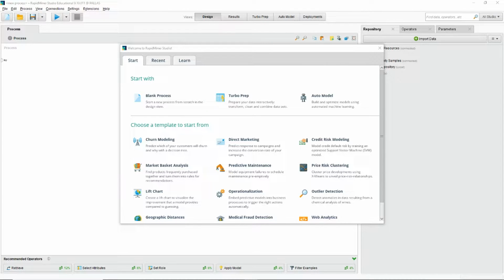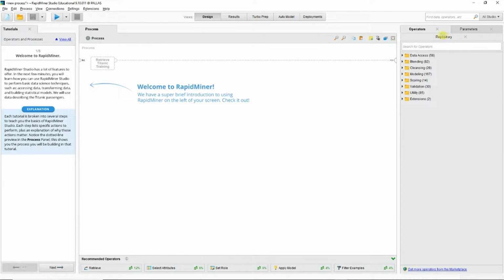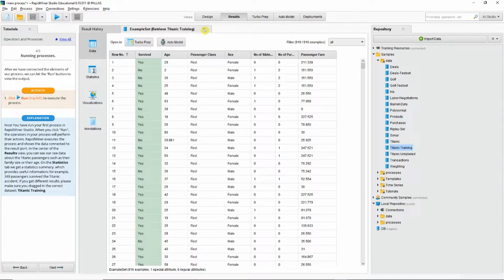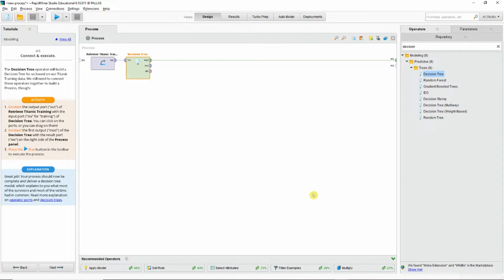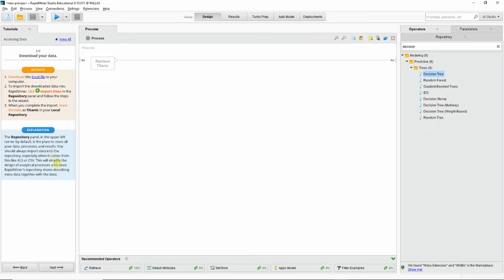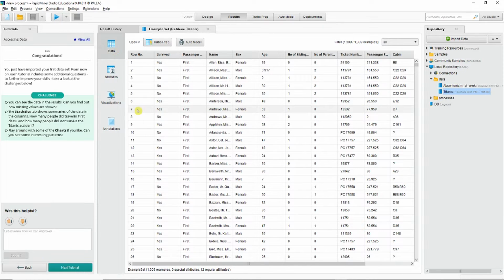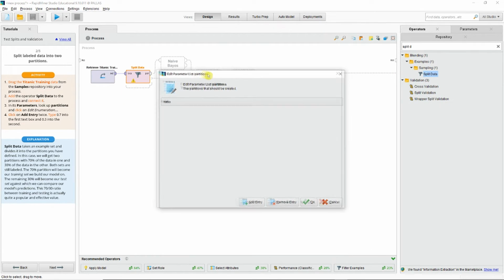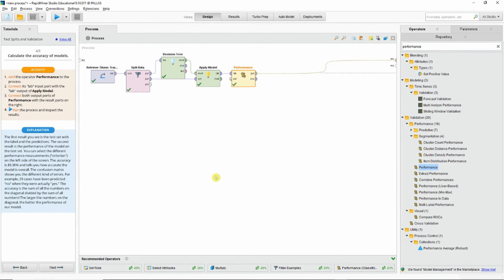Business Analytics: Decision Tree Classification